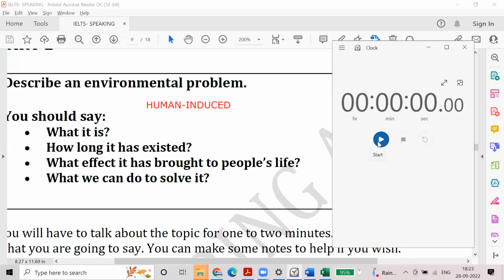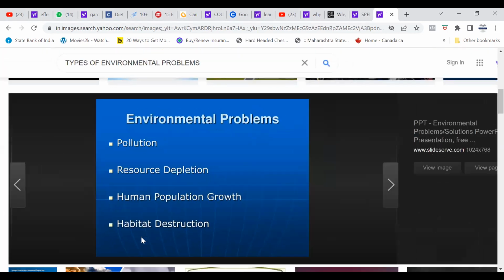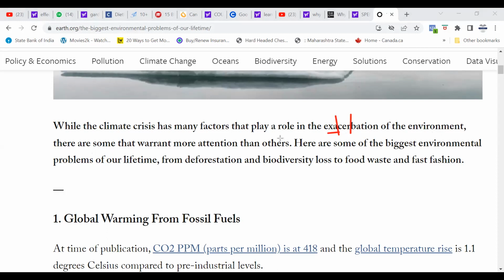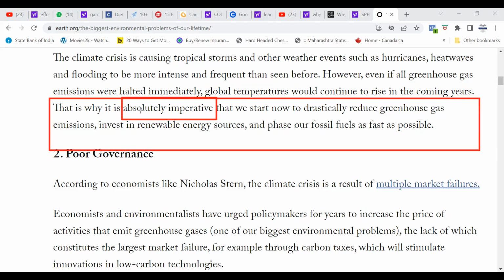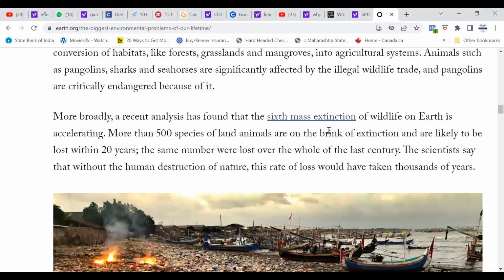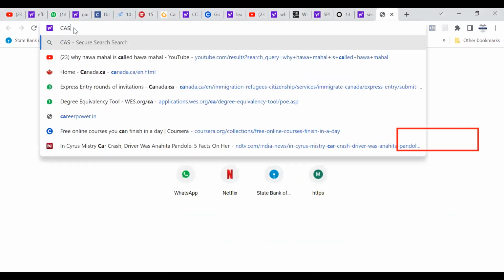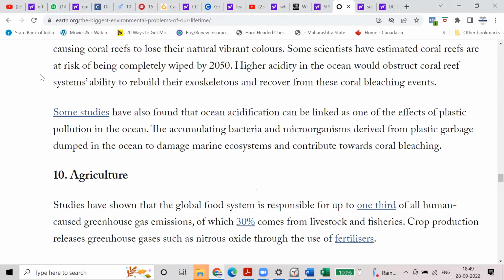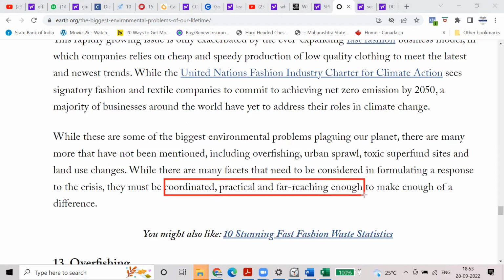IELTS SPEAKING & WRITING - BUILDING KNOWLEDGE OF TOPICS & VOCABULARY OF BAND 8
IELTS, PTE, TOEFL
Call for more on 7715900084